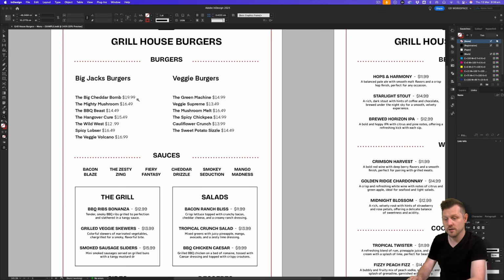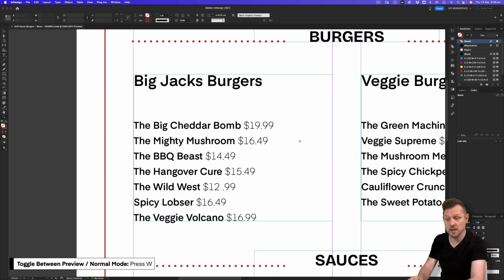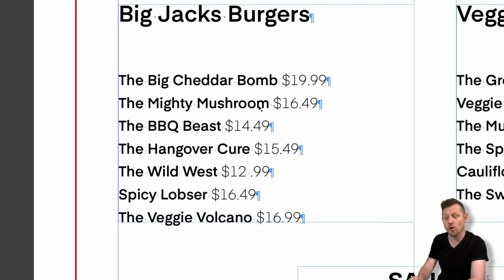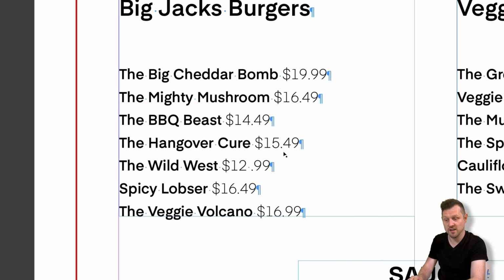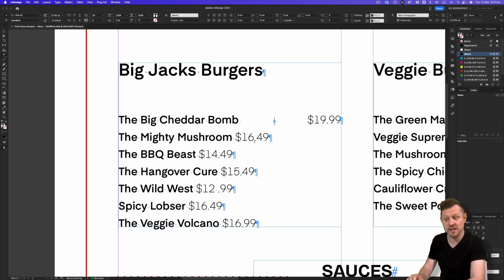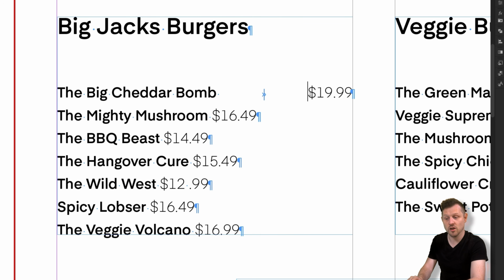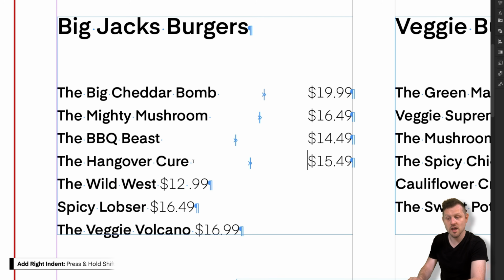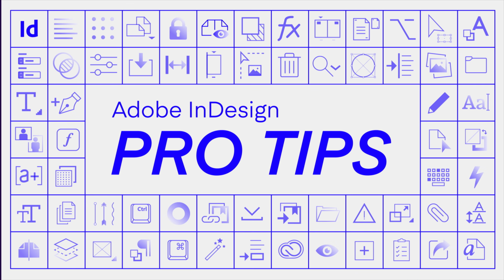Make Your INDEX Menus Look Instantly Cleaner | Design Tutorial | Adobe InDesign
Want to put space between your text for menus and indexes?

In InDesign, this is referred to as a right indent Tab

Then check out this pro tip

This Tip is part of the Pro Tips InDesign Ultimate Guide